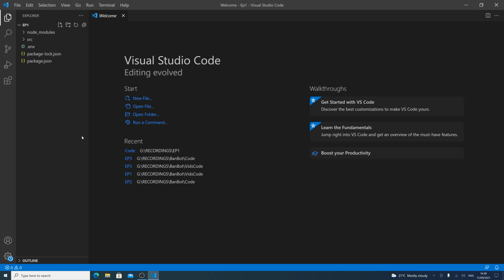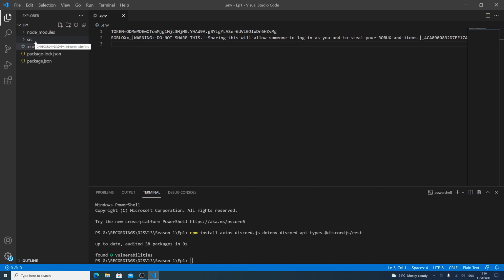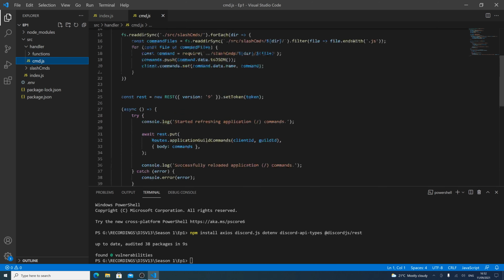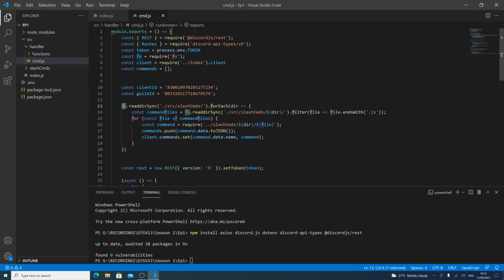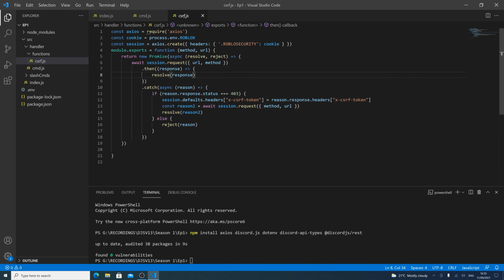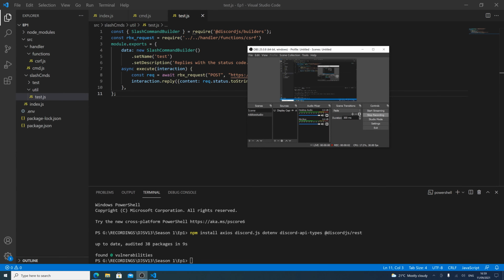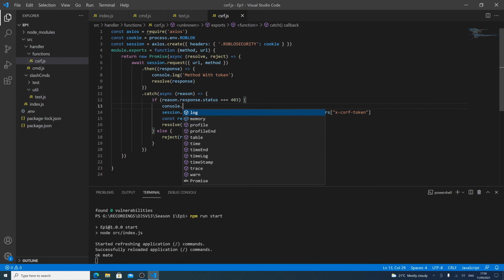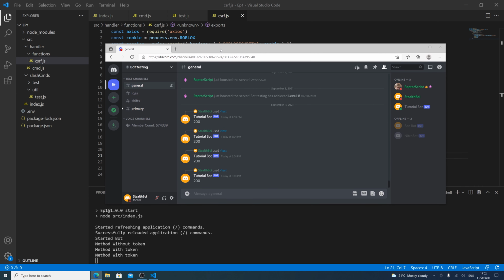Setting Up The Project | DJS V13 Tutorials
We are going to start back with discord.js v13, nodejs and axios. We are going to focus this series on the web API for Roblox, so we start this project with everything we will need to have.